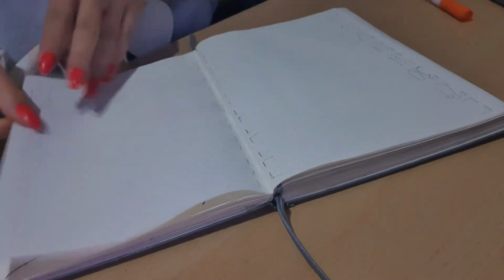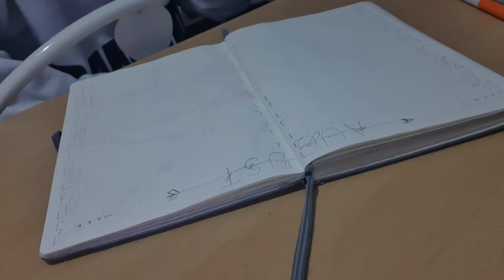Bullet Journal With Me! August 2019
because i don’t know what to do this summer :)

Hey guys! I’m sorry this video took so long to get to you guys. For anyone that didn’t see the video, my editing software got corrupted and disappeared off my computer so I couldn’t edit until Monday. I got back the same programme so I didn’t have to start from scratch which is good because it meant I could get this video to you just a little bit quicker :)
Thanks for all your support and sorry once again for the lateness!

If there’s any mistakes, I’m sorry. I literally edited this on the day of upload and didn’t check it lol.